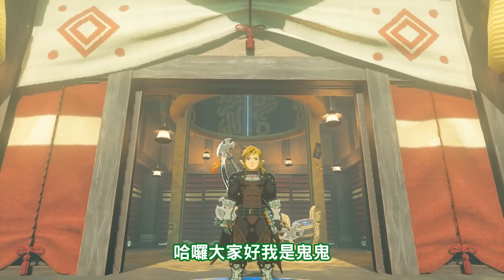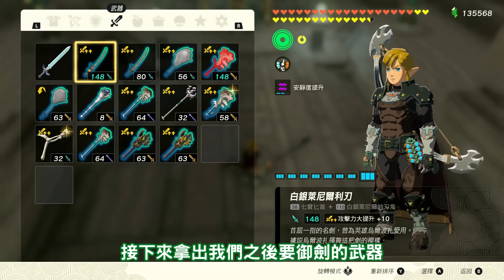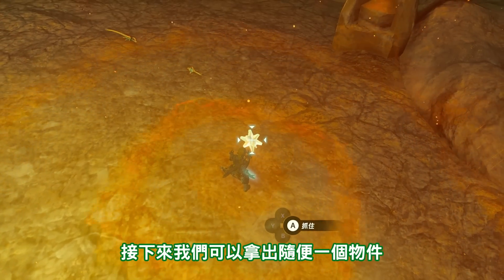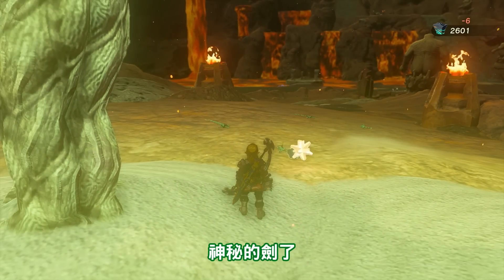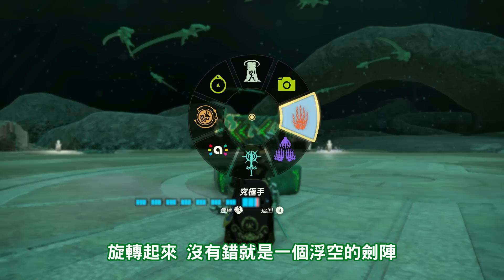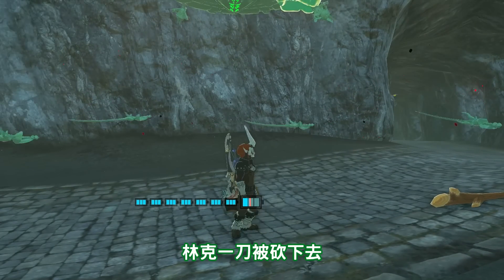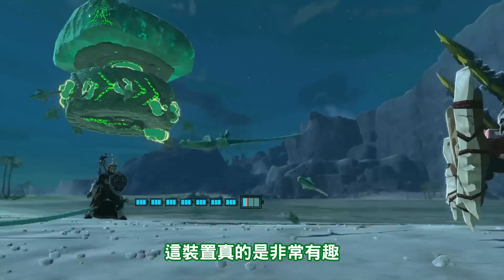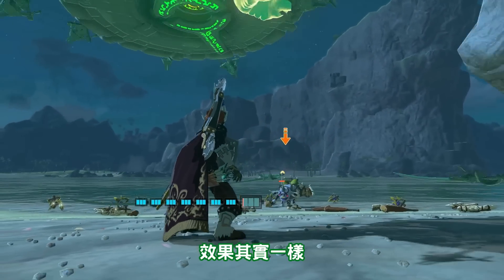帥氣度MAX💥「飛天御劍流」【薩爾達傳說：王國之淚】最強劍陣⚔️沒有人能夠靠近！【鬼鬼】ゼルダの伝説ティアーズオブザキングダム TotK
完全漂浮的劍陣，圍繞著林克身邊快速旋轉！帥氣度MAX！